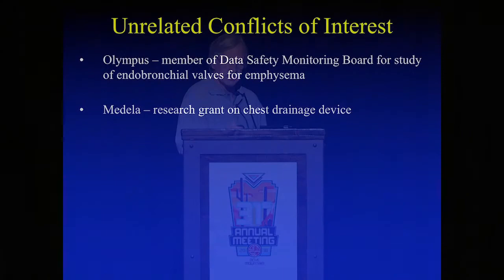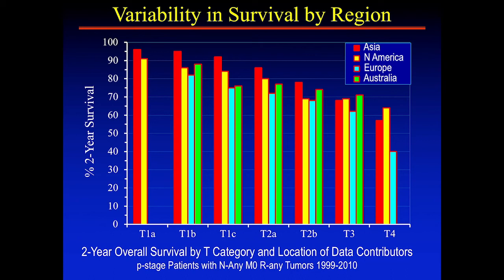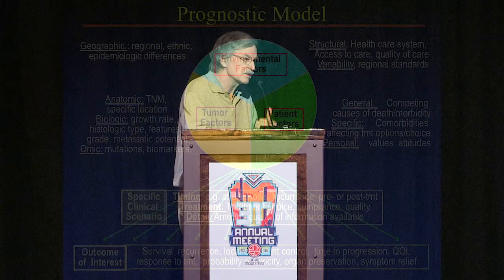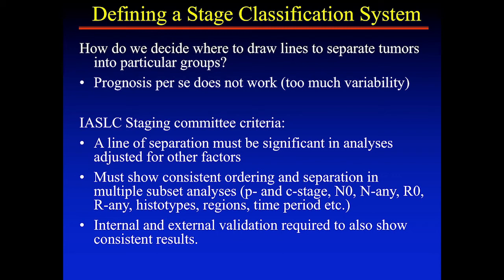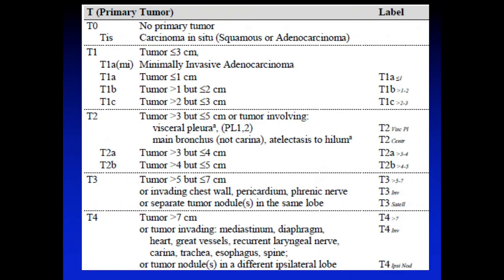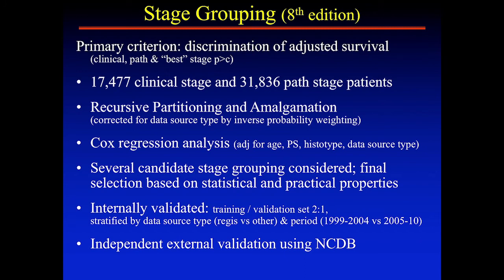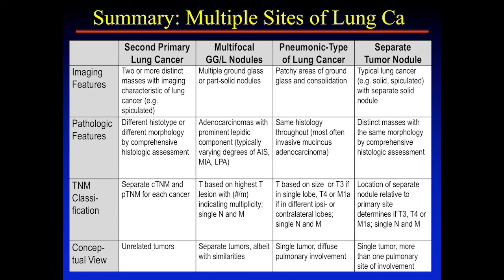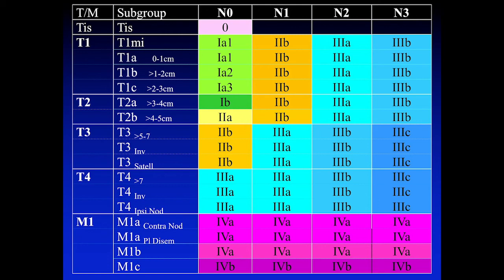The New Lung Cancer Staging System - Dr. Frank Detterbeck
Lectures from the 2018 GTSC Meeting